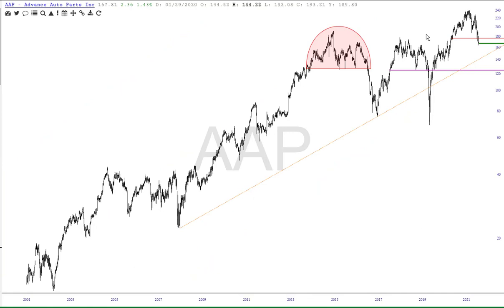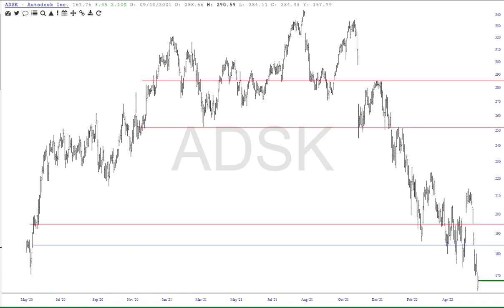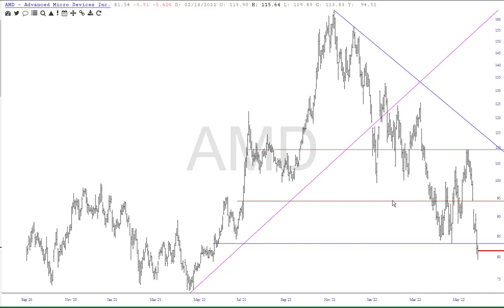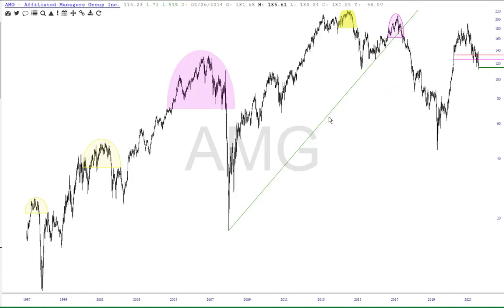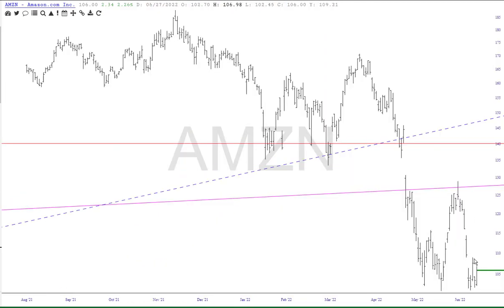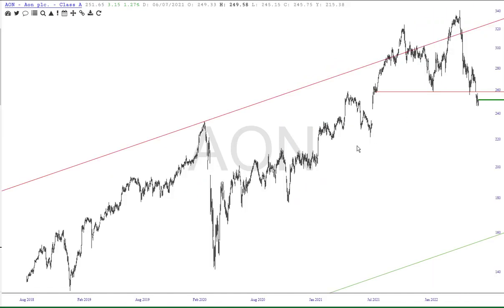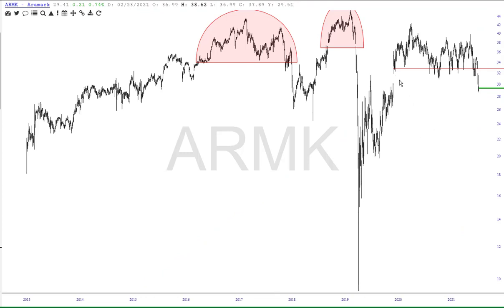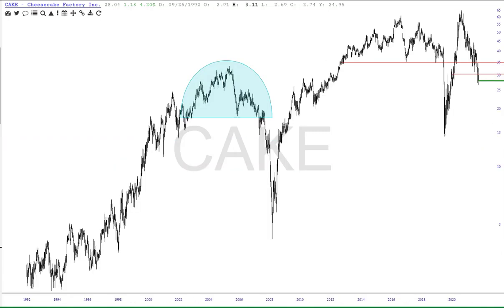Bear Pen Review 1 of 4